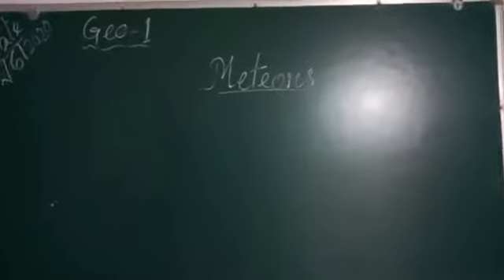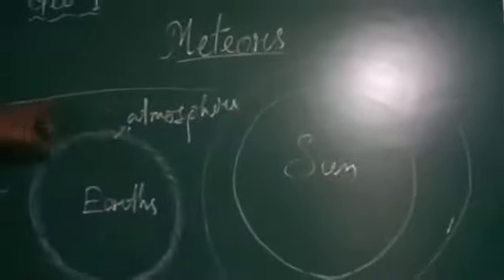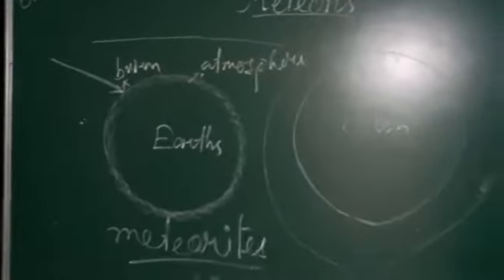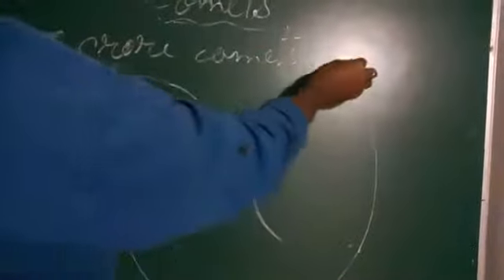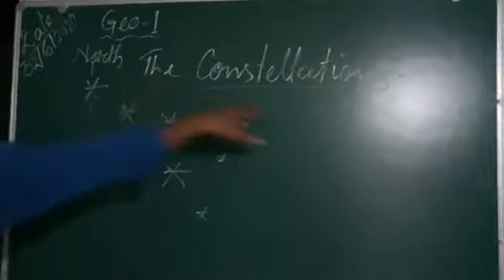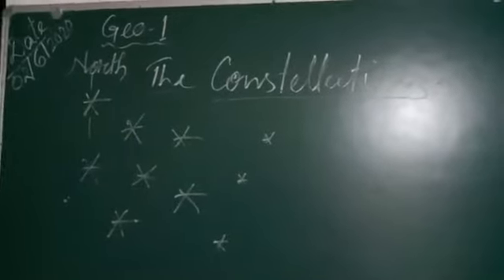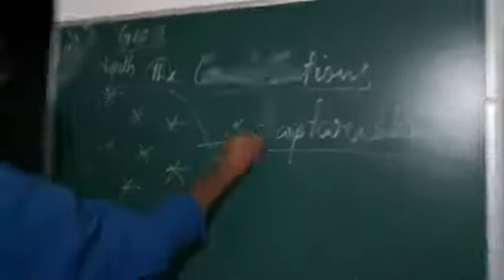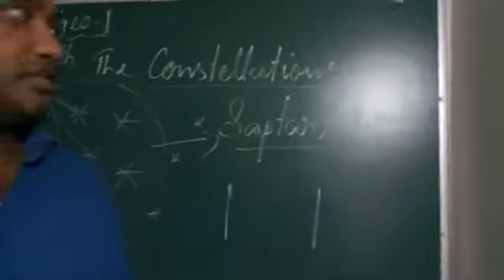2 June 2020